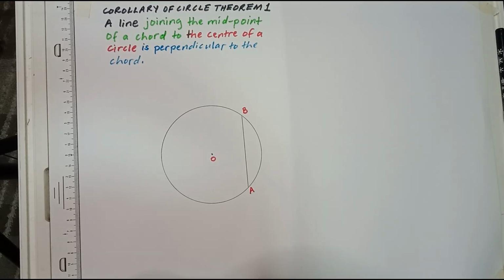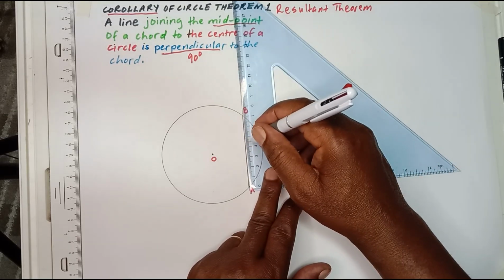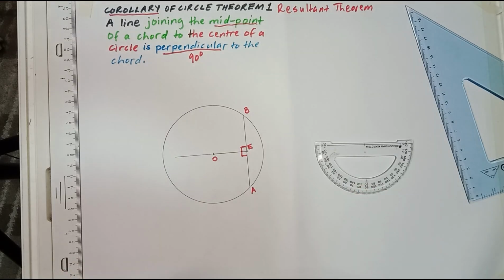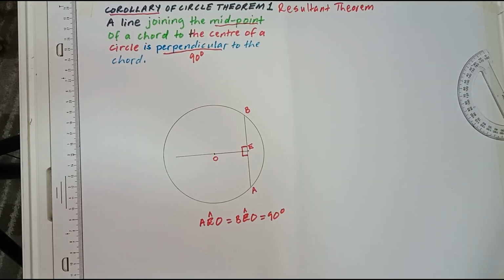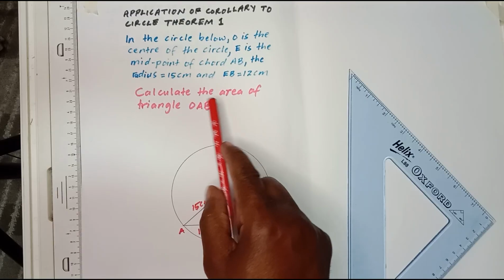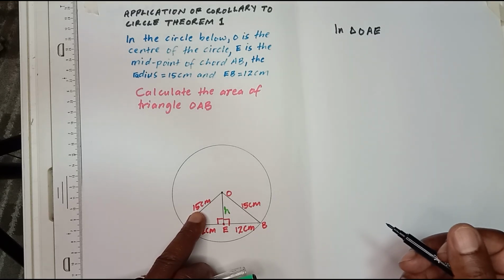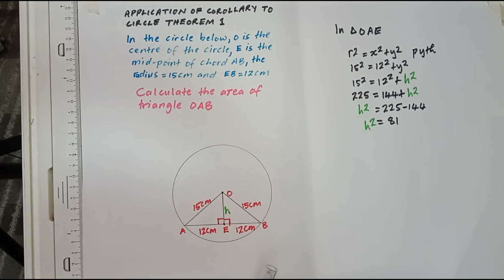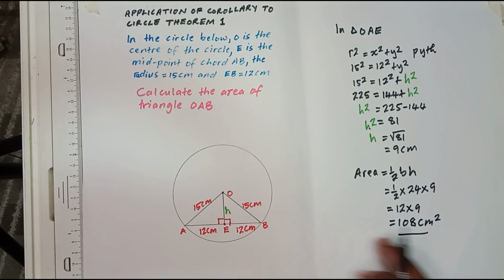Corollary of Circle Theorem 1(Mathematics)